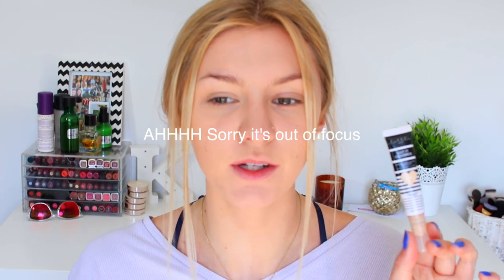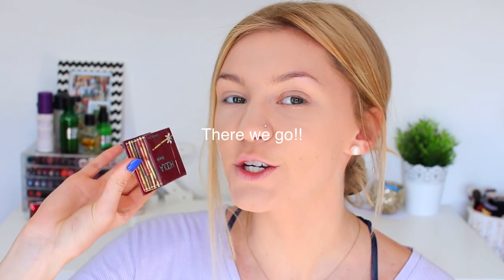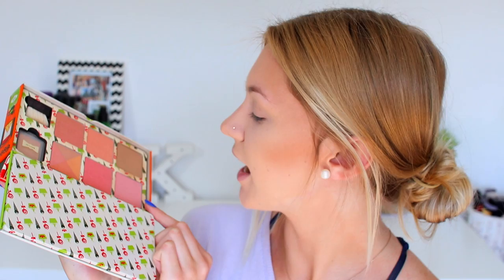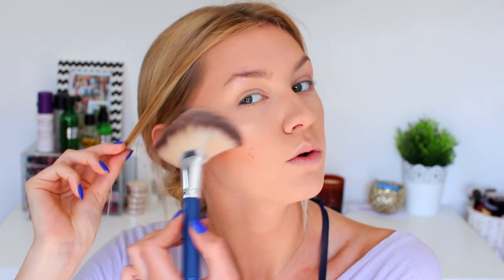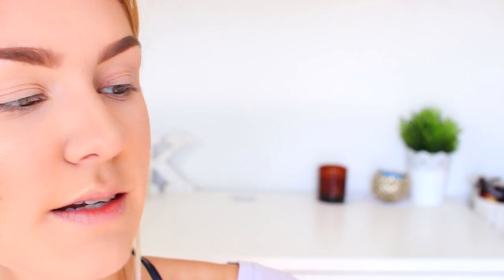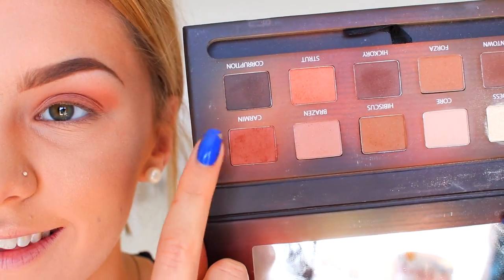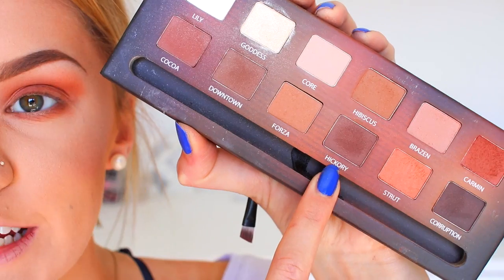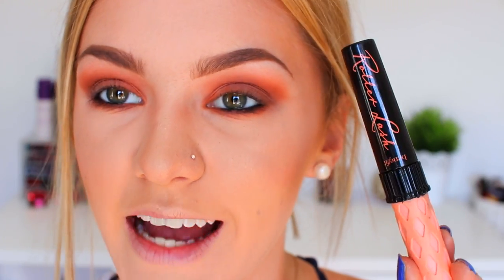FULL FACE OF CURRENT FAVOURITES + Fav Brushes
Products:
Bobbi brown face base
Giorgio Armani foundation
Lottie concealer
MUA Powder
Benefit hula bronzer
Benefit Dandelion Blush
(other current fav) MUA Highlighter
Benefit kabrow- shade 3
Benefit roller lash
NYX Lipliner- mauve
Jeffery Star- chrysanthemum